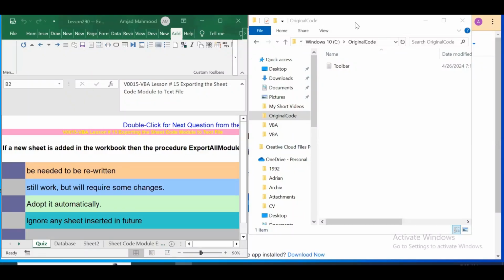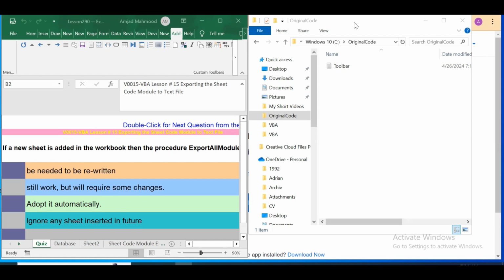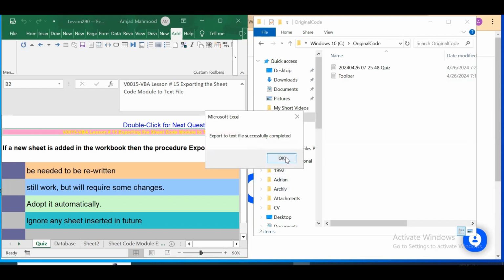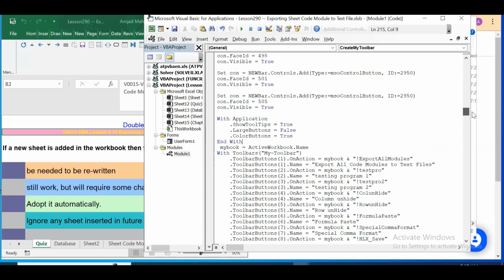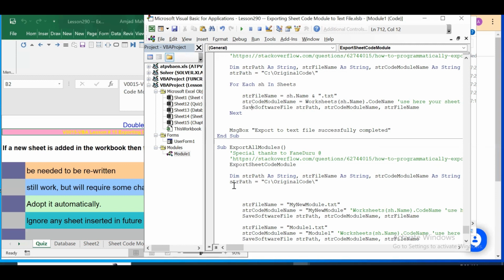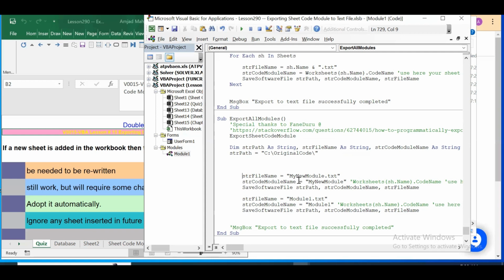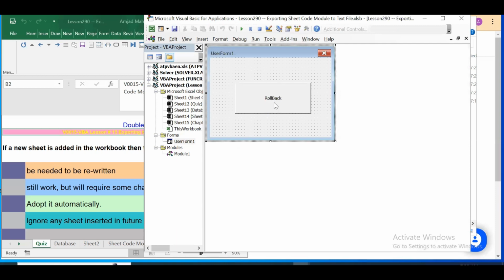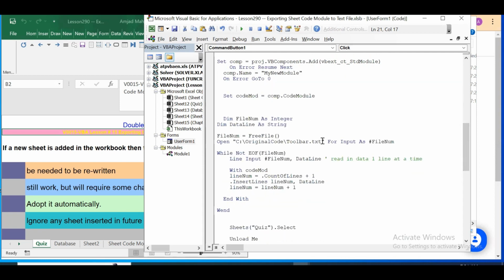How to Automate VBA Version Control